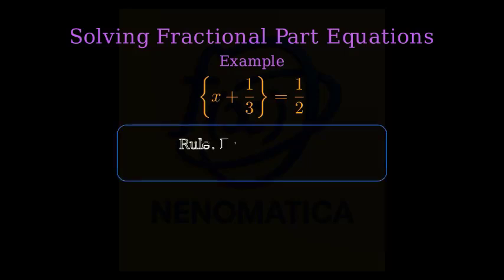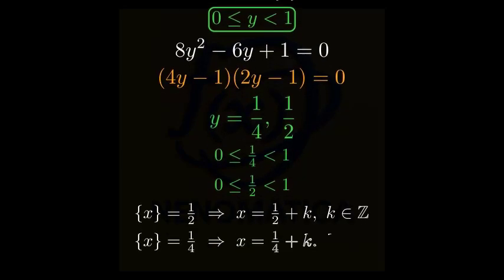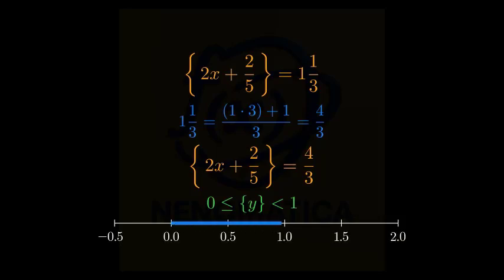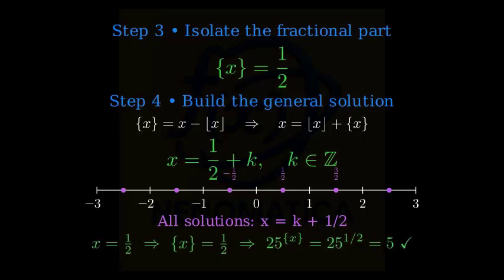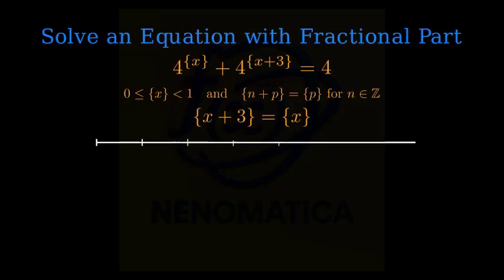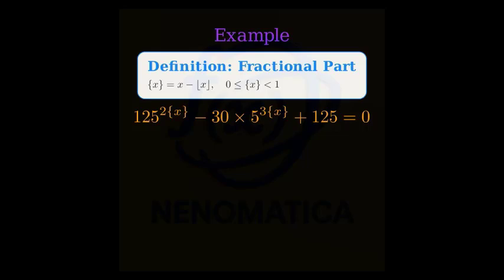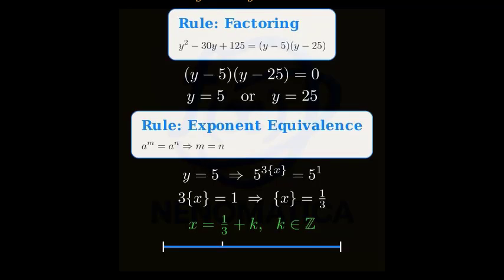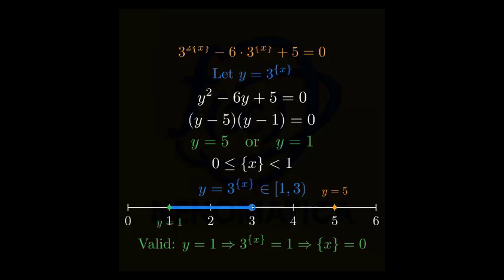Bracket (Floor) 5-1: Solving Fractional Part of Bracket (Floor) Equations | NENOMATICA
In this lesson, NENOMATICA explores the fascinating relationship between integers and their decimals. We focus on Solving Fractional Part of Bracket (Floor) Equations, showing you how to separate a number into its whole and decimal components. By understanding how the Bracket (Floor) interacts with the fractional part, students can unlock new ways to solve algebraic challenges that often appear in competitive math and advanced coursework.

NENOMATICA makes these complex topics easy to follow with a step-by-step approach. You will learn the specific properties of the fractional part and how to use them when Solving Fractional Part of Bracket (Floor) Equations. This tutorial is perfect for anyone looking to strengthen their algebra skills and gain a deeper insight into how numbers behave in discrete mathematics.